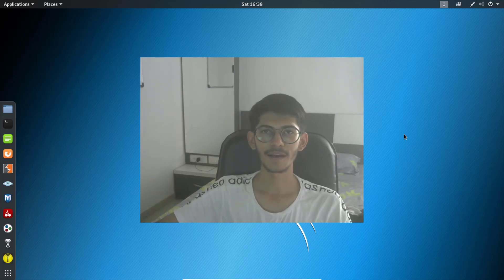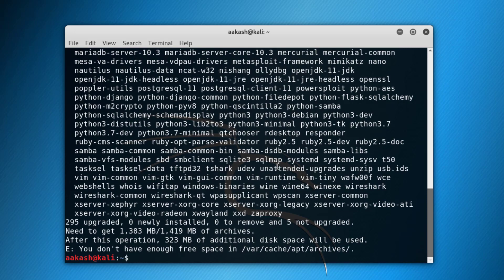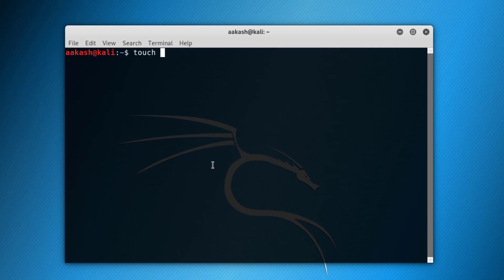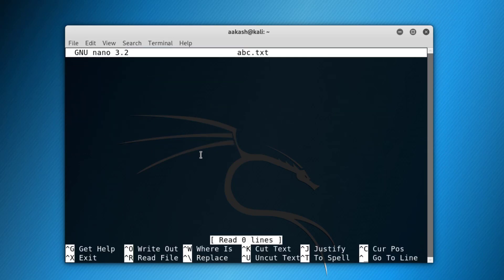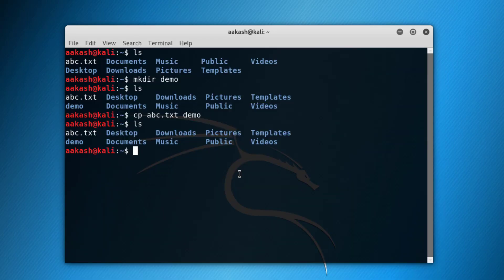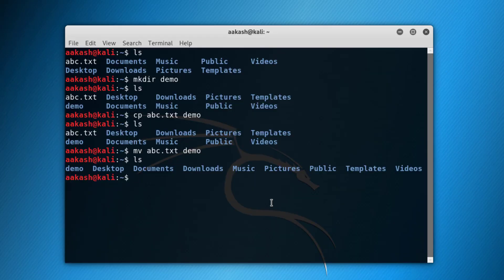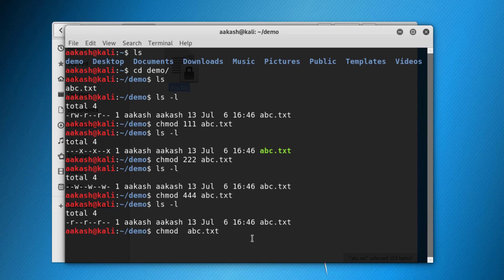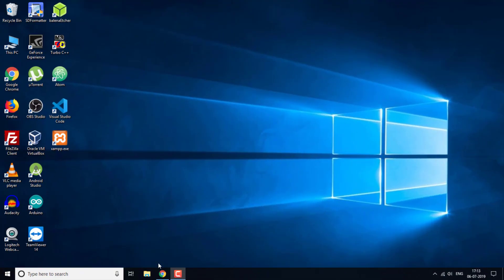Kali Linux Command Line for Beginners 2019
Hello everyone, In this video, you will learn some basic Linux Commands and I have taught those on Kali Linux which is a Linux Distro.

So this a beginners level video to get you started with Linux Command Line. The command for Linux is the same throughout the different Distros that are available except sometimes with some update and upgrade commands.

And if you want to learn more commands the I have Linux Course on Udemy.com for that. In this course, I have taught commands from Basic to Advance.

Thumbnail Attribution:
Author: ChaosData